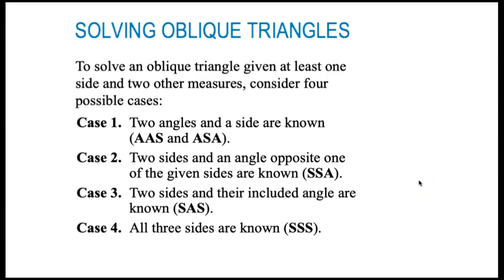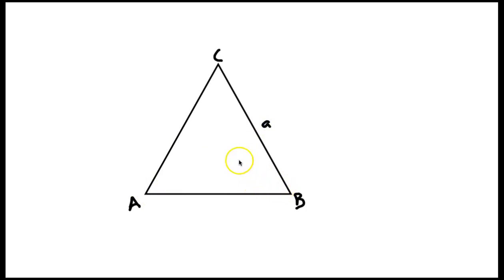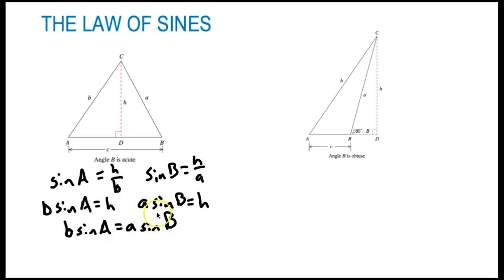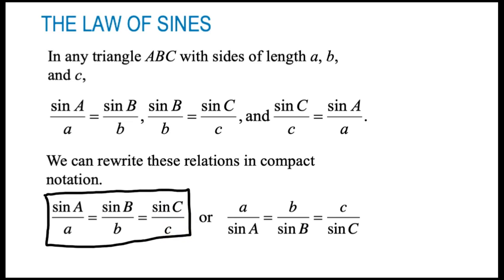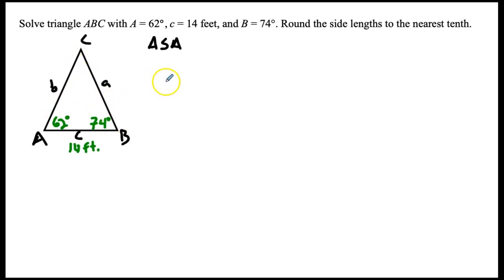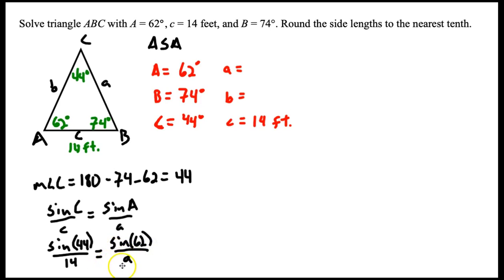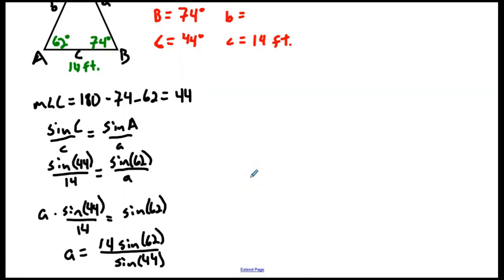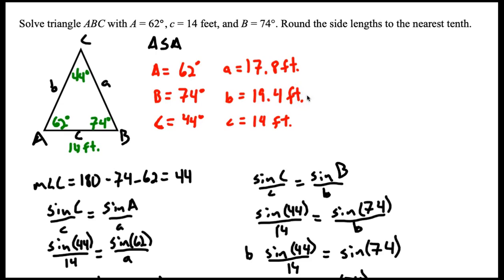7.1 Notes (Part 1) CCP Trigonometry - Mr. Fach